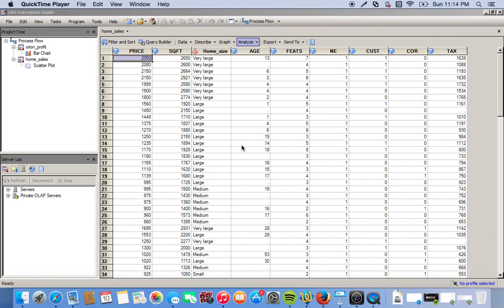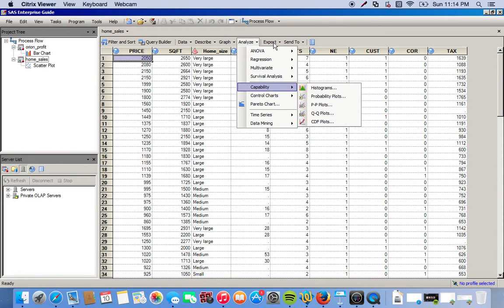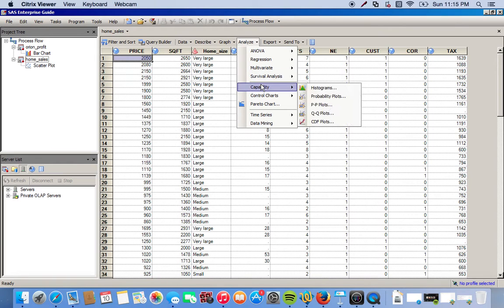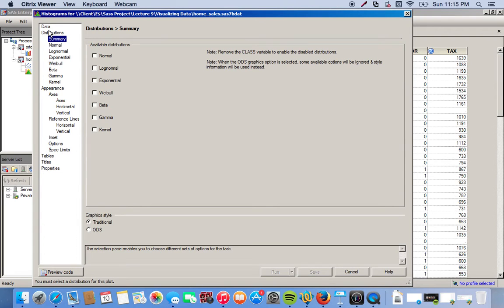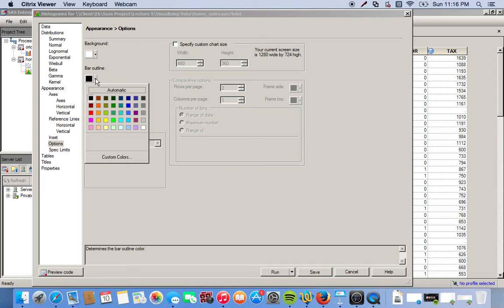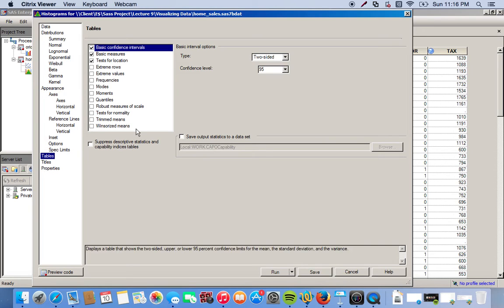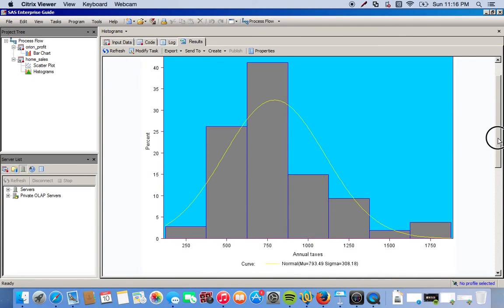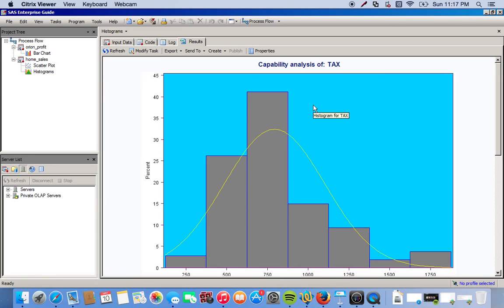L9 Creating a Histogram in SAS EG